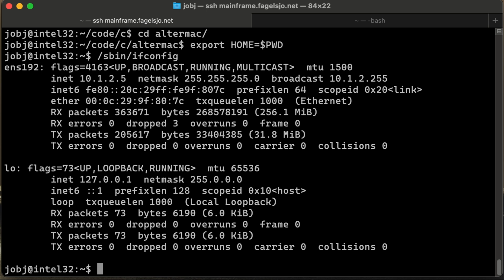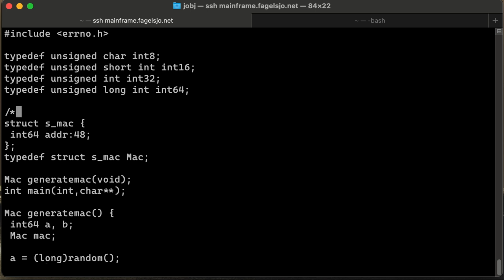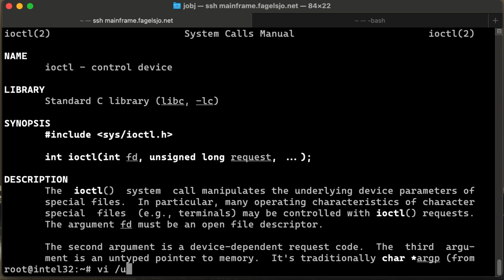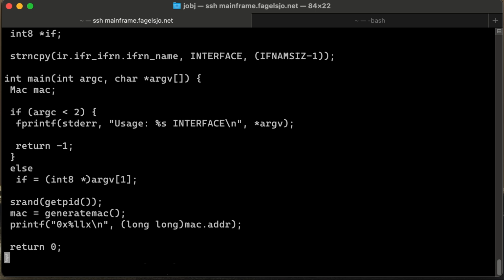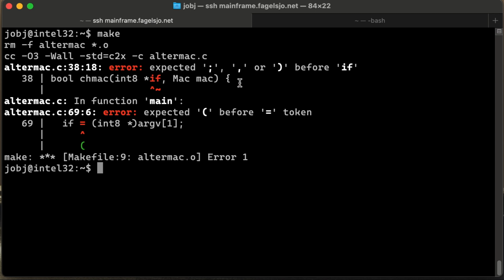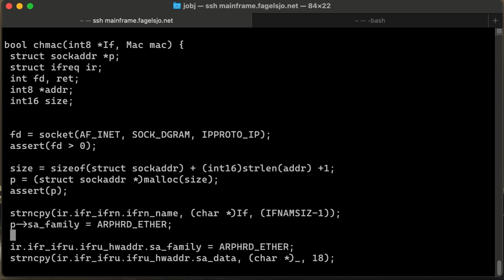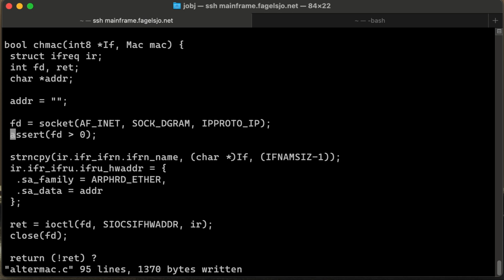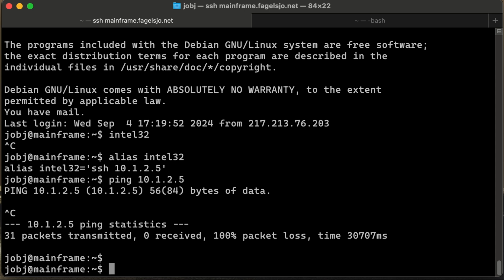Project: Coding a Mac Address Changer, in C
In this episode we're gonna learn how to write a tool which randomizes your mac address. It's a legit Cyber Security tool that you can use for many purposes, for example when you have locked yourself out of internet by using a laptop at a neighbour's and the mac address gets stuck on the switch port.

You will learn about sockets, ioctl() system call, advanced structures and you will learn how you can figure out how to code something, like this mac address changer, when you don't know how to do it. How you figure out how to do it, without consulting Google.

This is my 100:th video. In case you want to send a superthanks or something... :)

JB